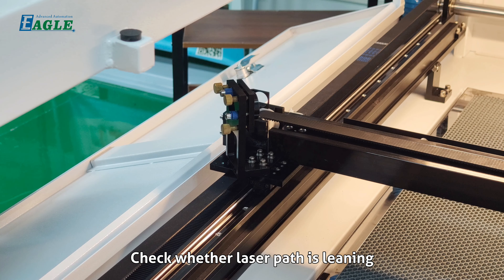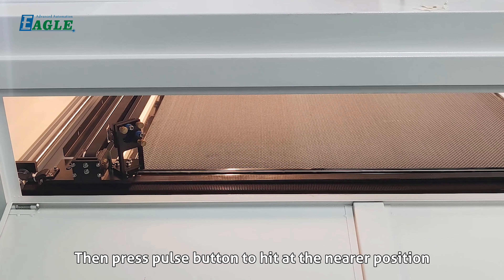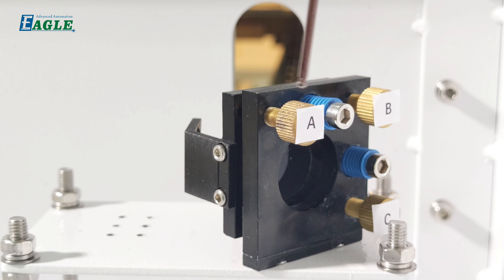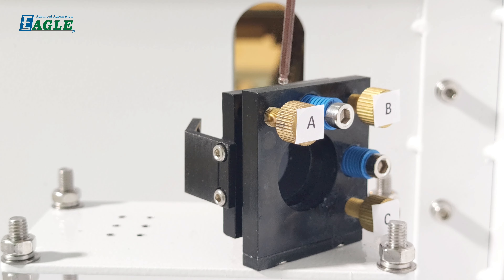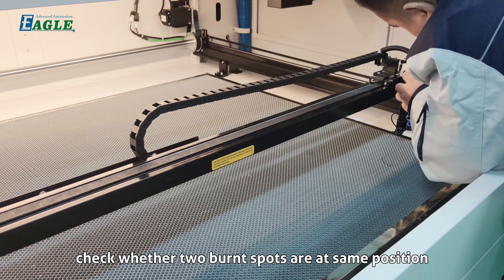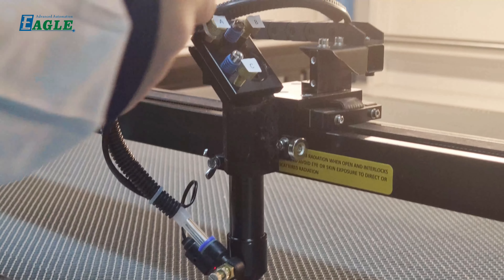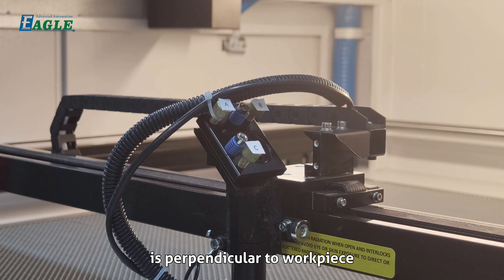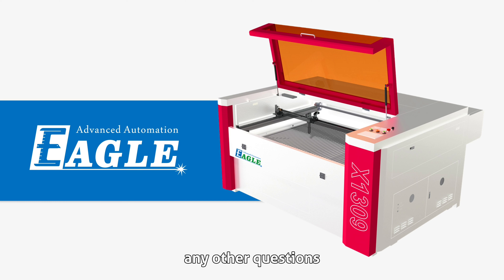How to Adjust Laser Beam Path for CO2 Laser Machine--Laser Beam Alignment Manual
We are in California. Welcome to our company to see the machines (co2 laser cutter /engraver)and cutting test.